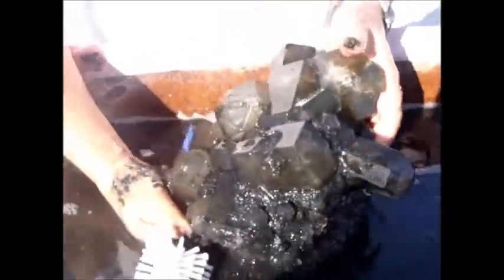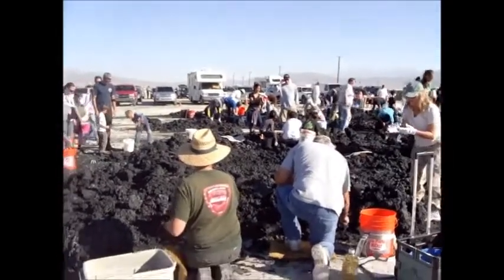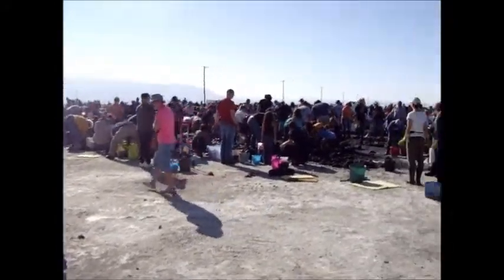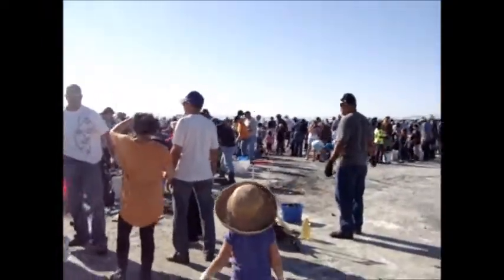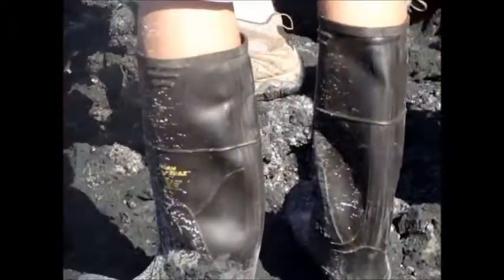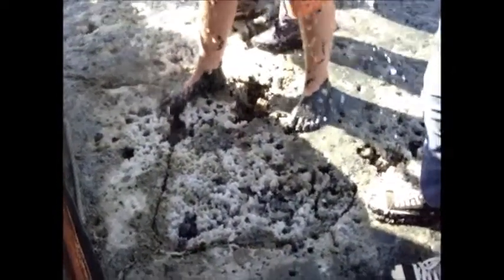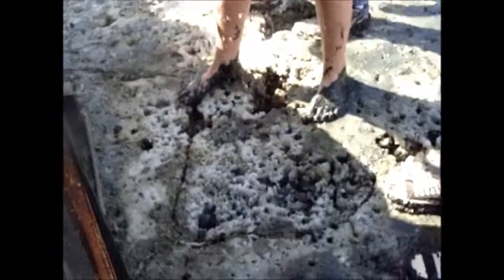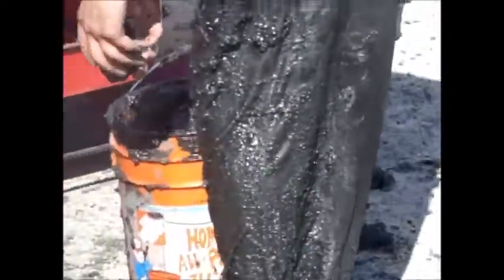Gem-O-Rama -Stinky Mudpiles Field Trip for Rare Hanksite. in Trona, CA Soluble minerals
The Gem and Mineral society in Trona brings to us an amazing opportunity to see what some naturally deposited and growing minerals look like.  Super-briny!  Searles Lake.

Gem O Rama was held in Searles Lake until an earthquake in Trona destroyed the area.